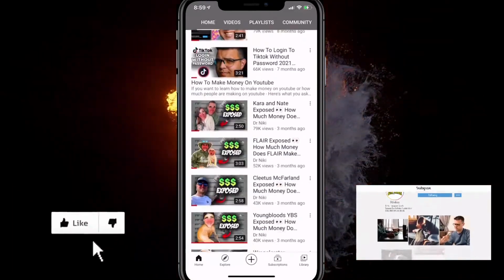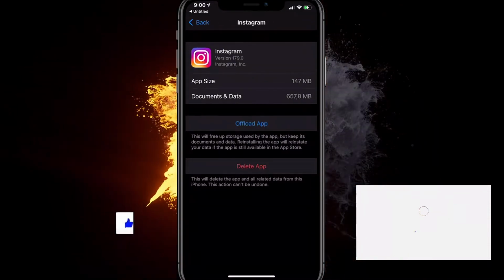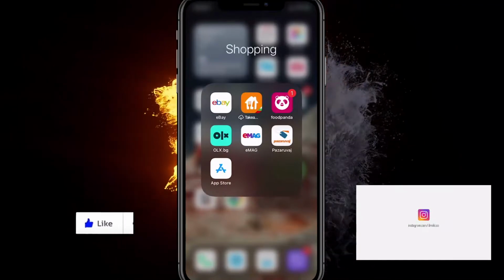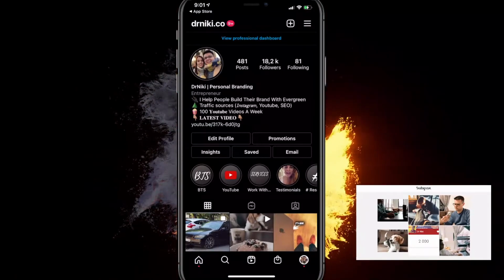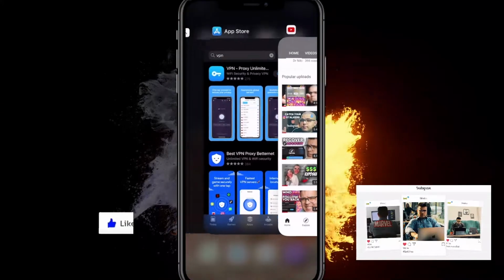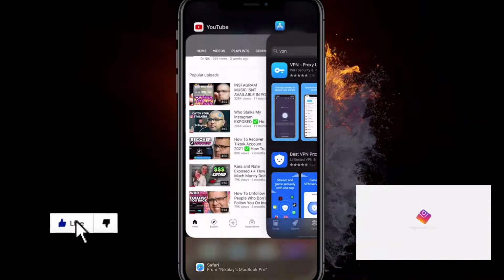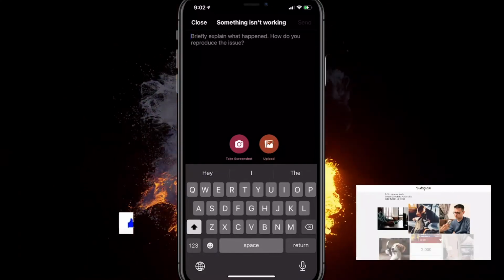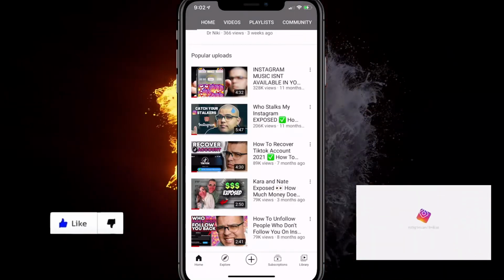How to Fix Instagram Reels NOT SHOWING (2021) ✅ Easy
In this video you will learn how to instagram reels not showing and why instagram reels not showing!